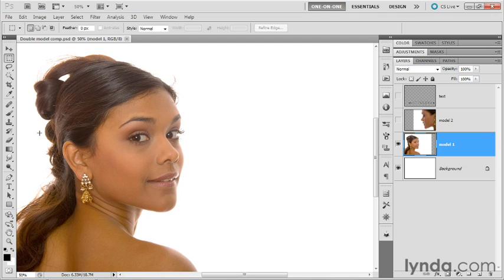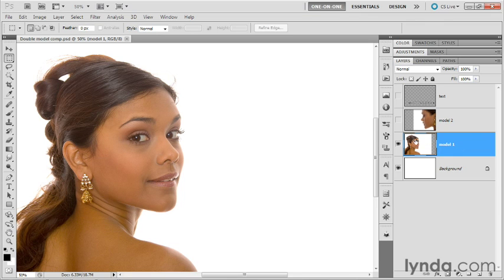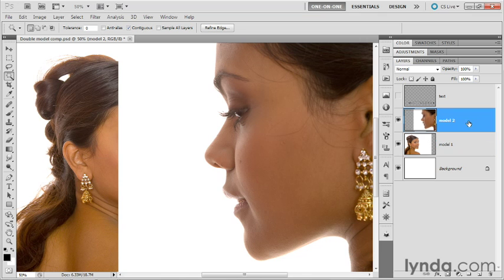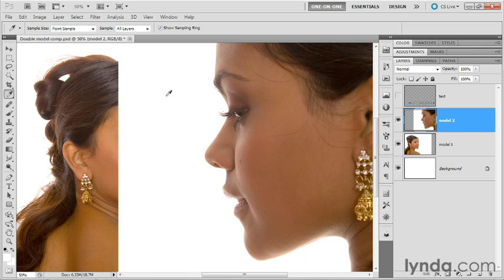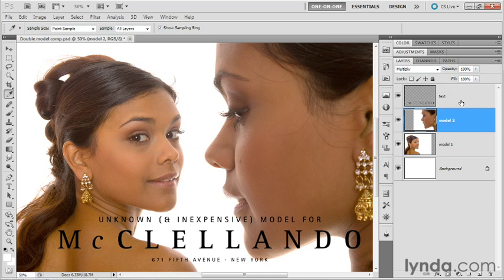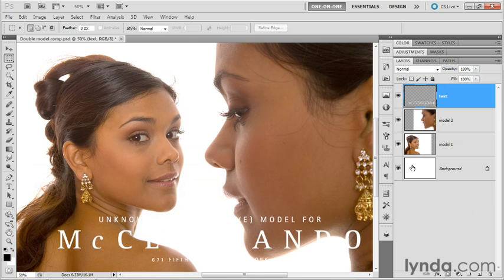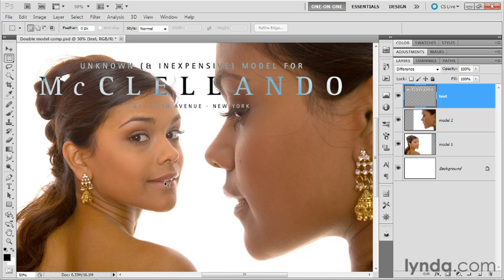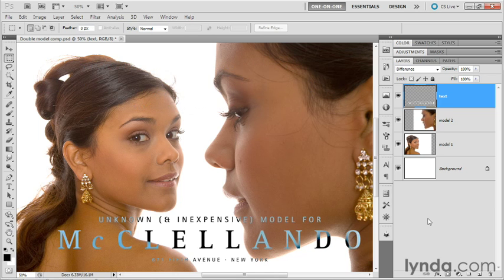0703 Creating type that inverts any background